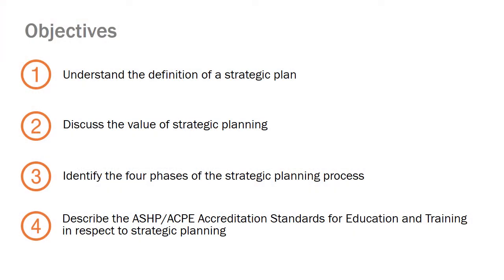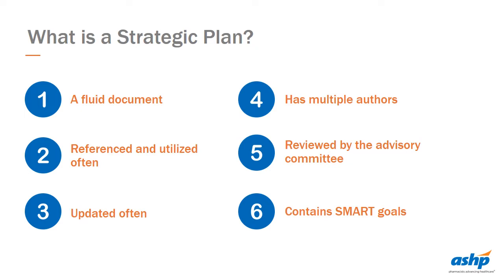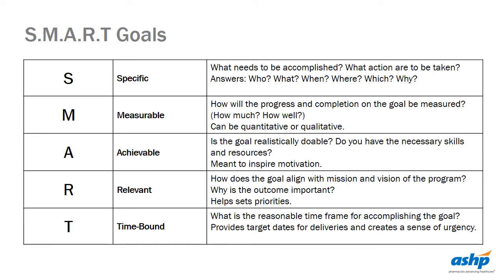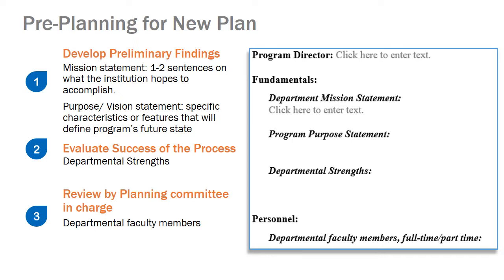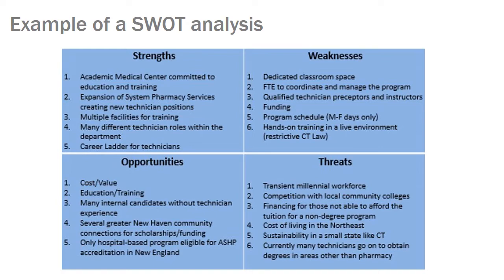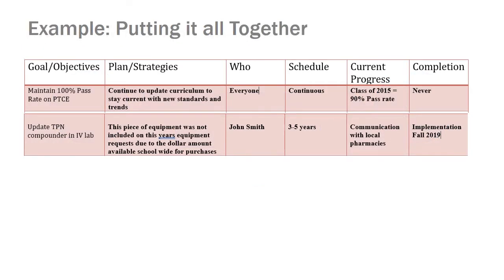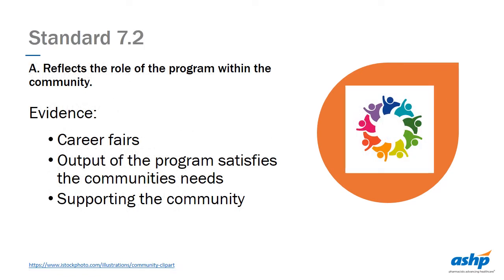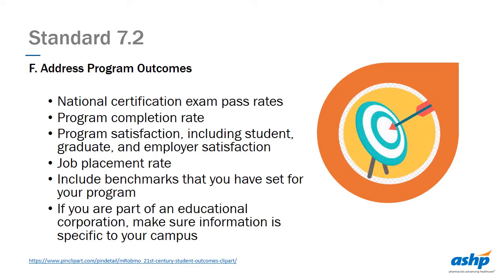Developing a Strategic Plan for your Pharmacy Technician Program